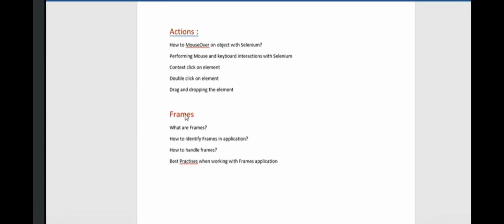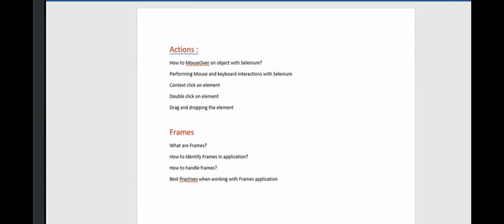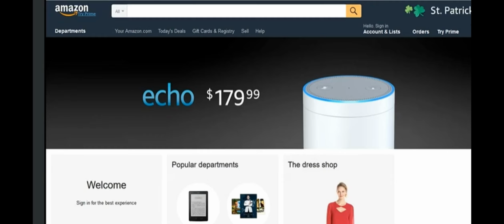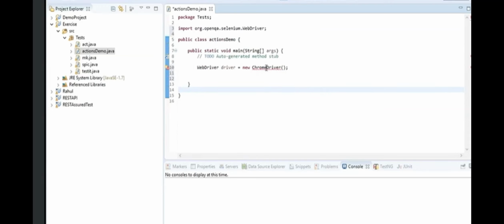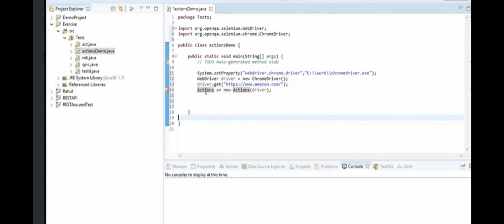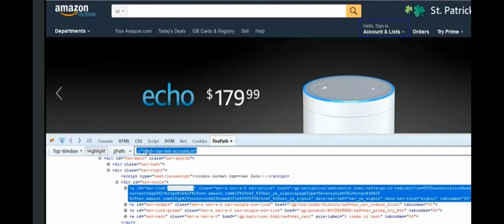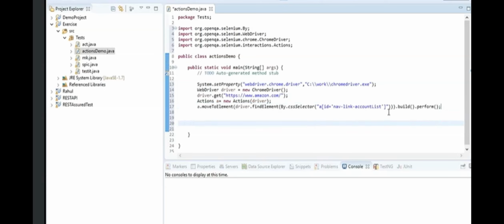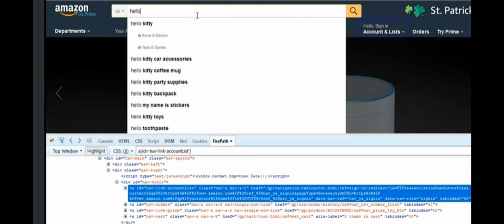handling ajax / mouse interactions in selenium